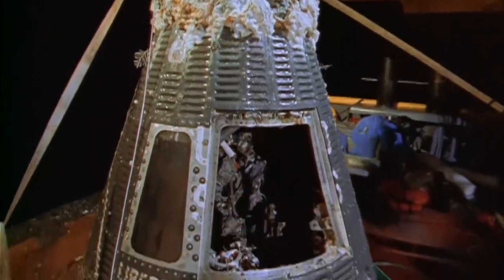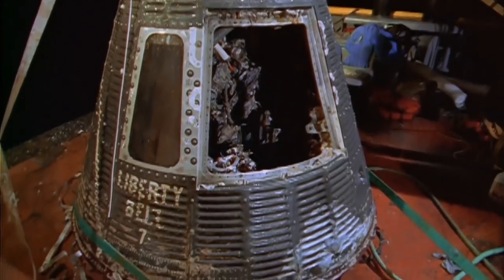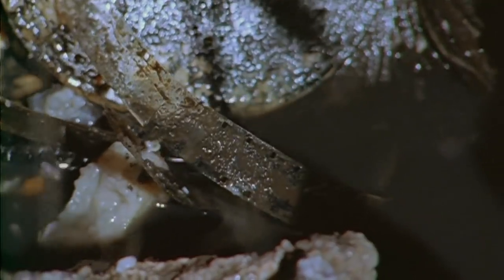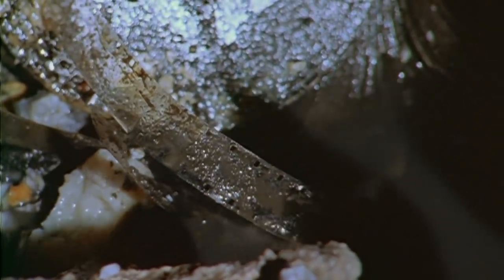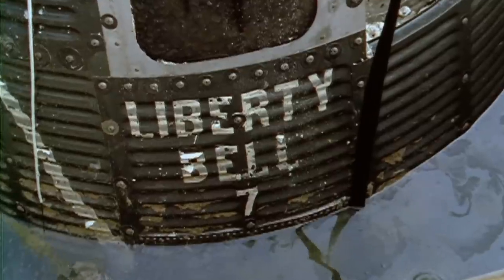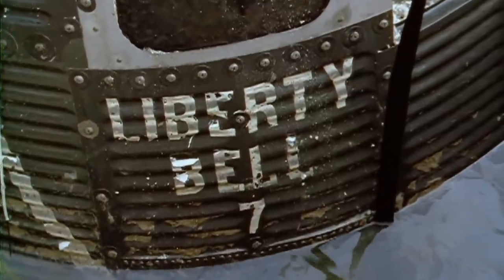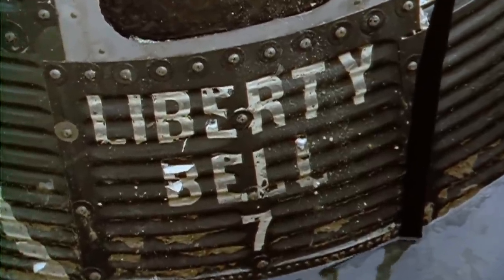How NASA Lost A Space Capsule In The Atlantic | Jeremy Wade: Mysteries Of The Deep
Jeremy Wade investigates the loss of a NASA capsule deep in the Atlantic.